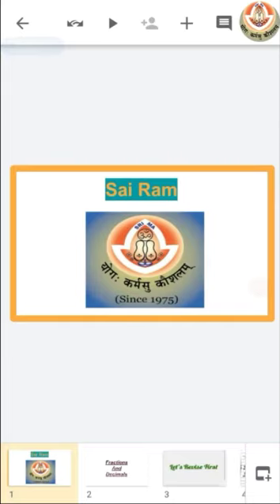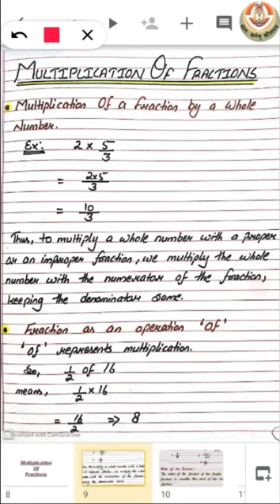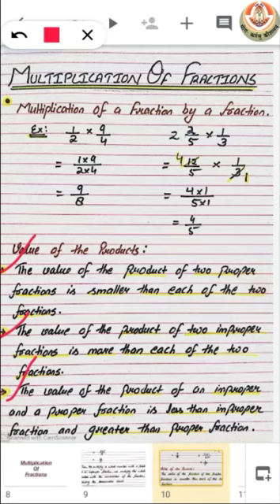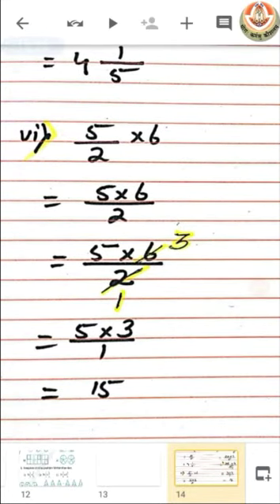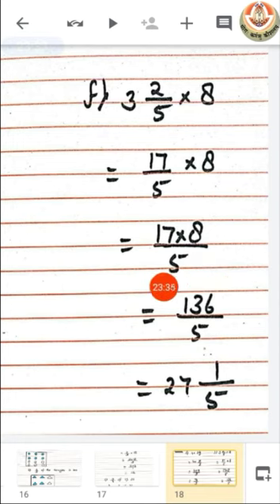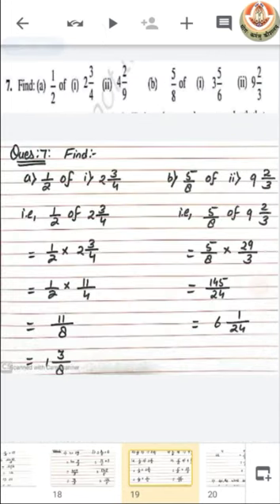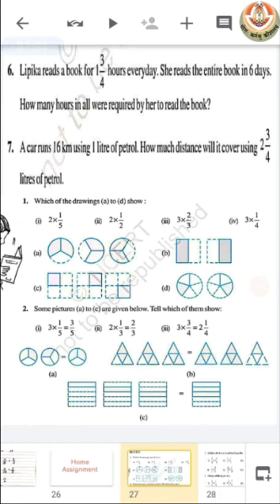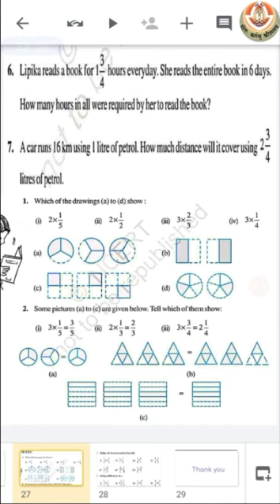Class 7 | Maths Chapter 2 : Fractions and decimals pr 2 | 14 May 2020